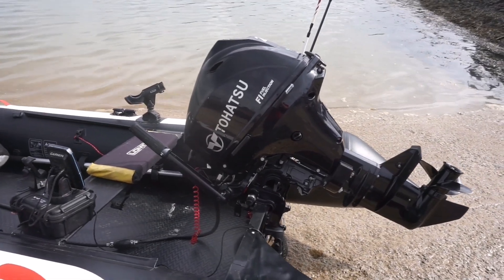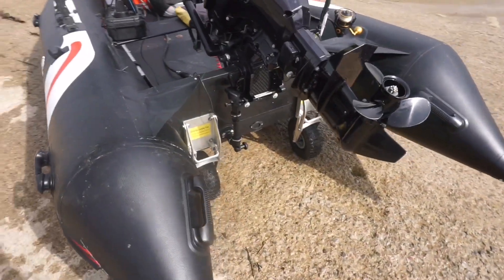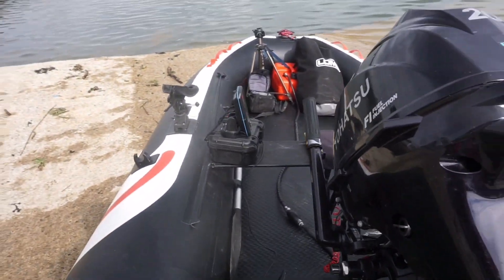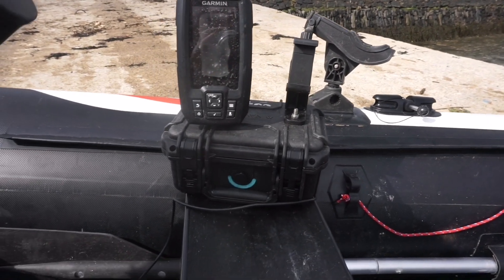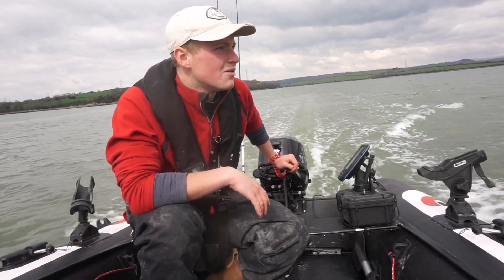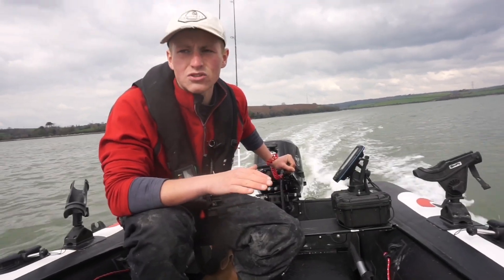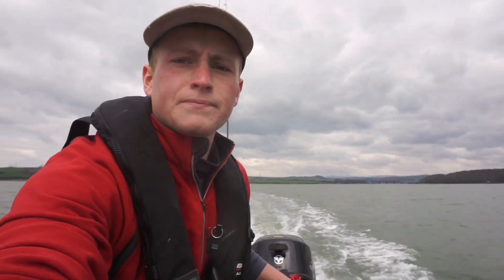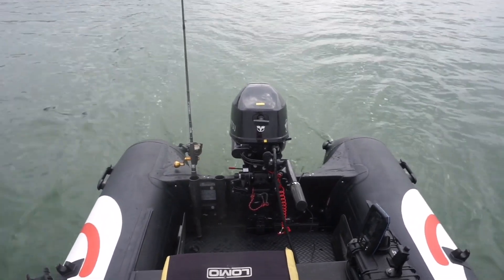SIB fishing set up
Right here it is! A look at my SIB set up which I have put together for inshore fishing.

It's a work in progress but I'm happy that this SIB will comfortably fish with 2 on board anywhere from shallow estuaries to reefs and wrecks 13 miles off shore.

It consists of the following-